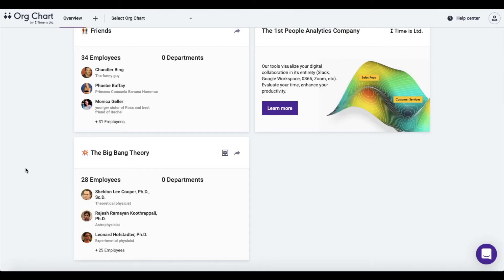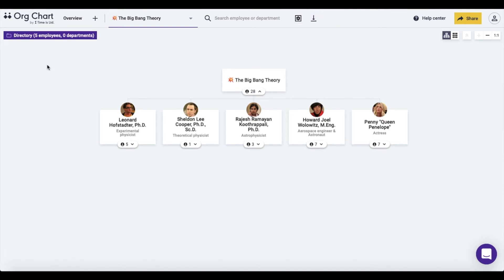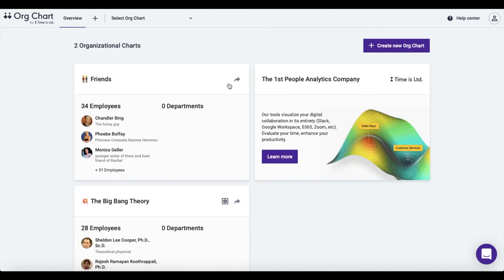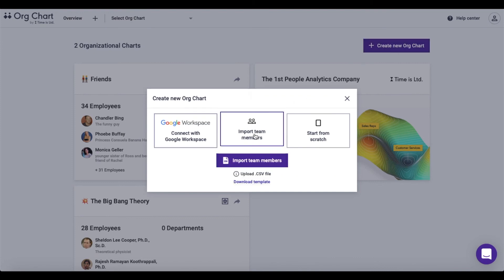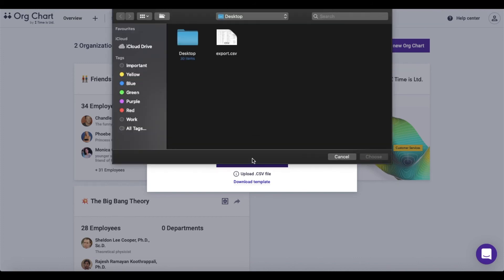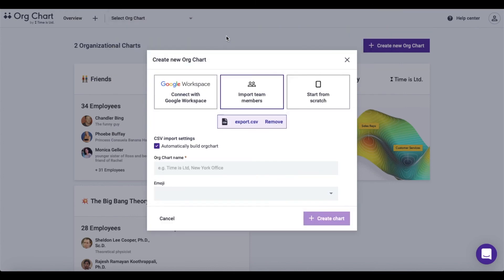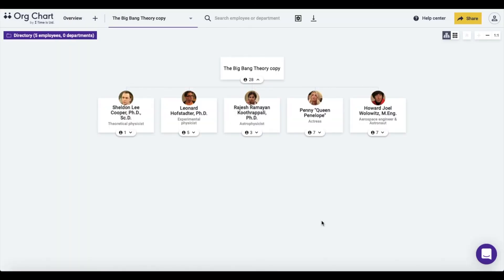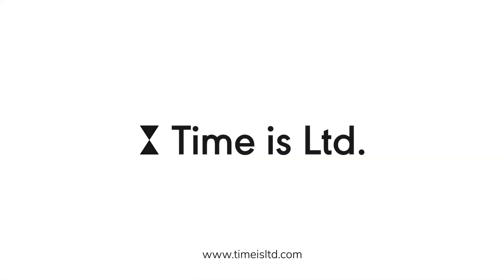How to COPY Your Org Chart / Demo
Learn how to create a COPY of your Org Chart.
Org Chart by Time is Ltd. is the no.3 HR tool on the Google Workspace Marketplace. Join the 550,000 people and start using the Org Chart builder today

What's new at Time is Ltd., the productivity analytics company?